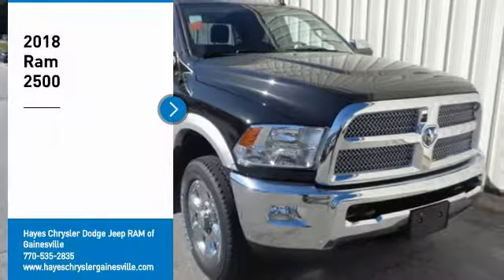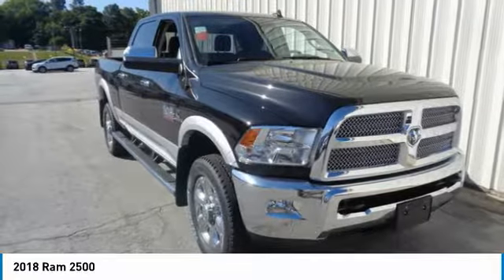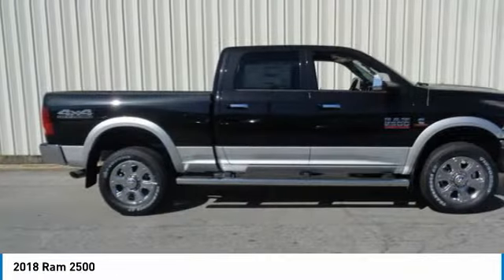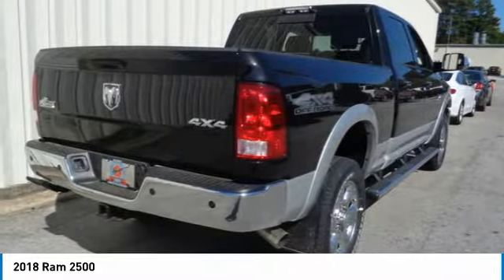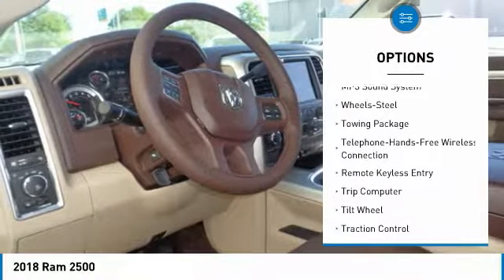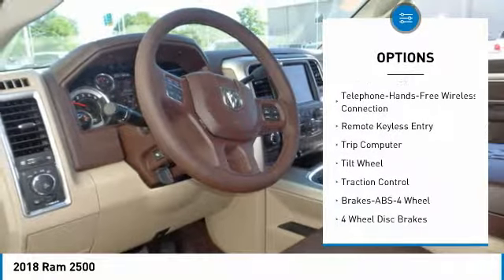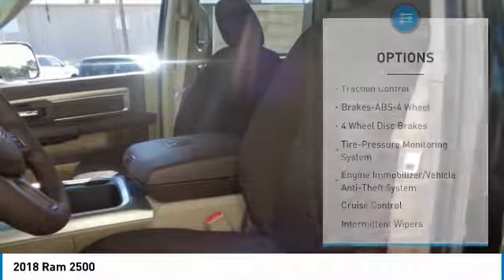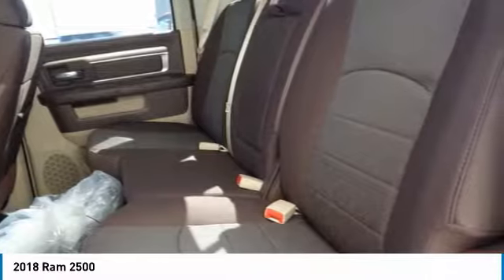2018 Ram 2500 Gainesville GA G839126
2018 Ram 2500

Hayes Automotive is made up of FOUR DEALERSHIPS in North Georgia. The company has been family-owned and operated for over 40 years!!! Come be part of the Family here at Hayes!!brbr2018 Ram 2500 Big Horn 4WD 6-Speed Automatic Cummins 6.7L I6 TurbodieselbrbrFactory MSRP: $65,675 $10,000 off MSRP! Price includes: $2,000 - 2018 SE Retail Consumer Cash 66CJ1. Exp. 05/31/2018, $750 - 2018 RAM HD Diesel Bonus Cash 39CJJ. Exp. 05/31/2018